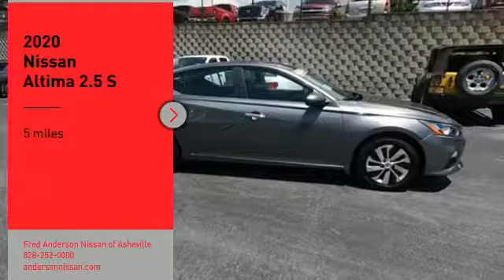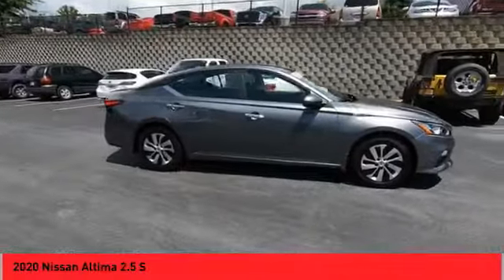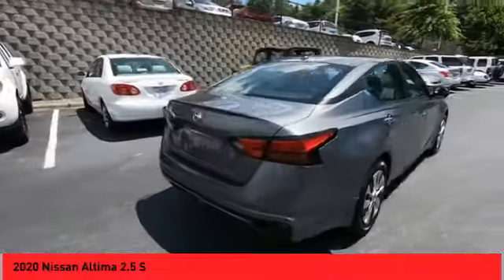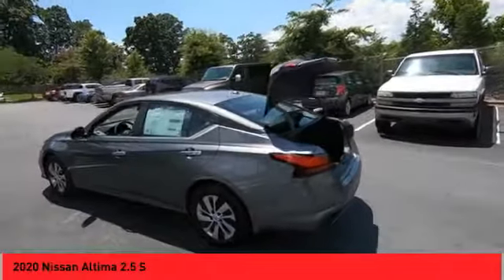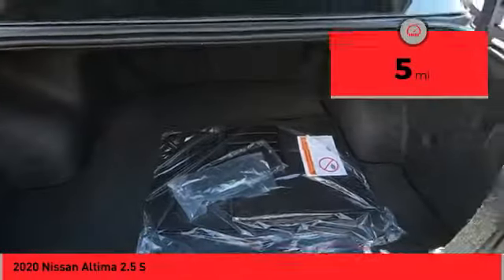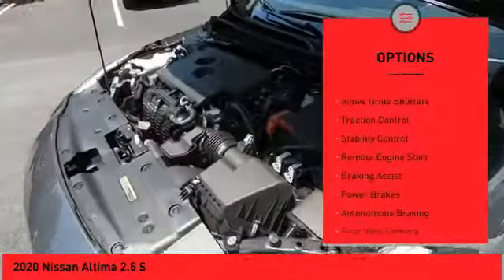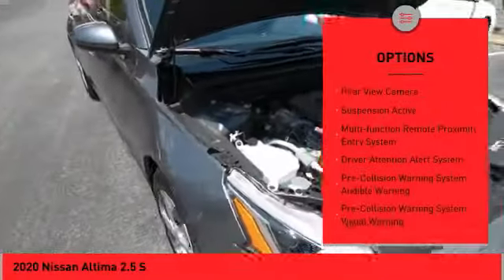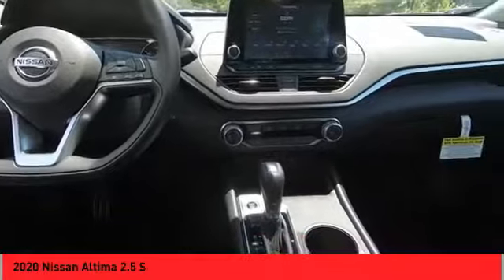2020 Nissan Altima Asheville NC LC113817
2020 Nissan Altima 2.5 S

2020 Nissan Altima 2.5 S Gun Metallic FWD 2.5L 4-Cylinder CVT with Xtronic Includes *** Fred Anderson Family Plan** $3000 Advantage!! A) Lifetime Powertrain Warranty B) Lifetime Oil Changes C) Lifetime Loaner Cars D) Lifetime Car Washes (with service) E) Loyalty Discounts * All Prices include financing with NMAC, includes all factory incentives and rebates. Prices subject to dealer installed options and accessories. See sales staff for additional info.